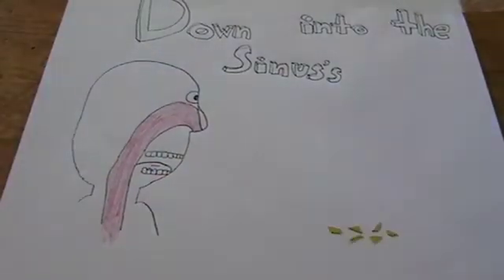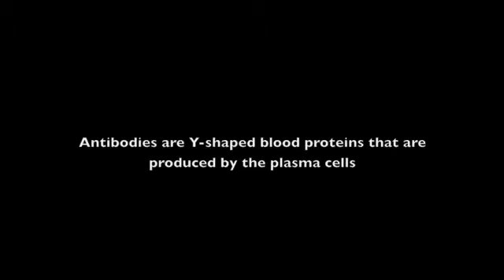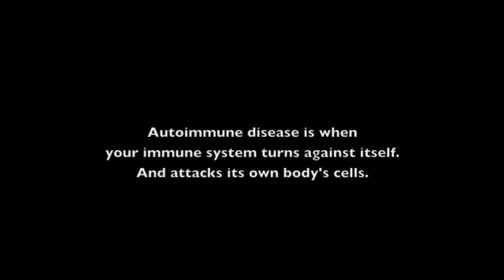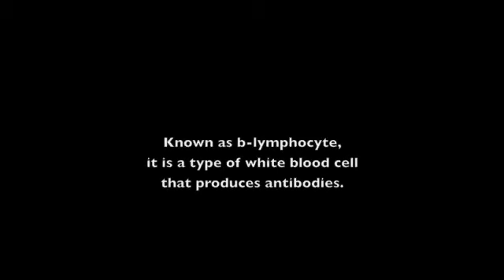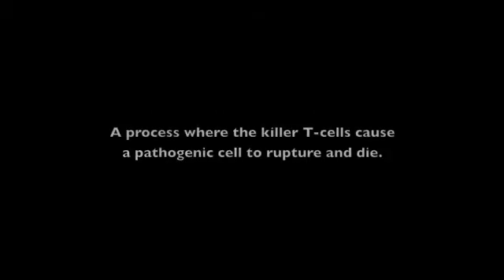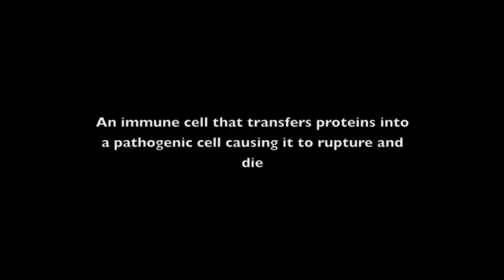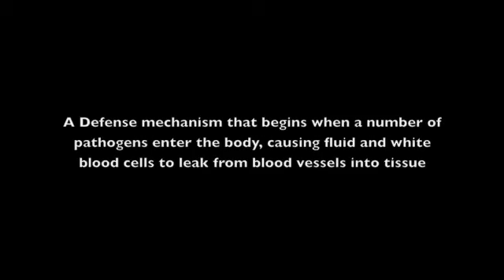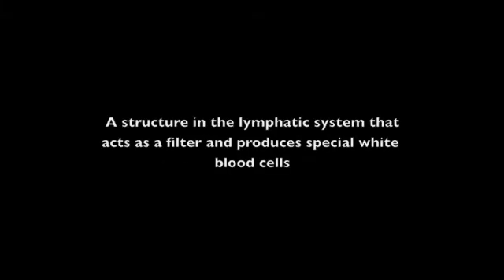Immune Concept map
This explains 25 concepts of the immune system for Mr. Reinholtz's honors biology class.